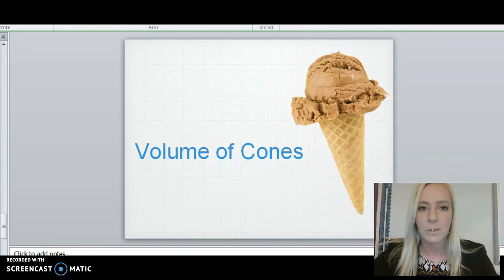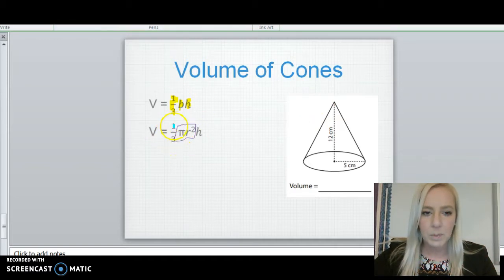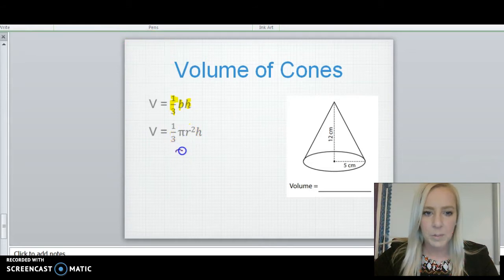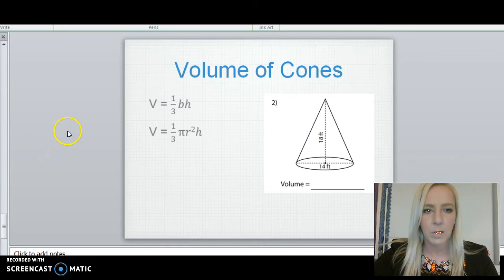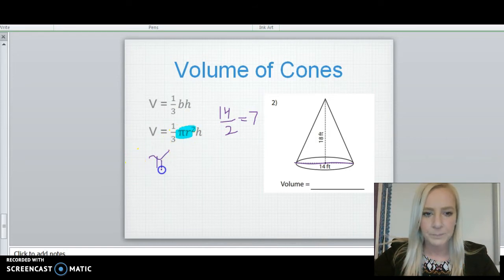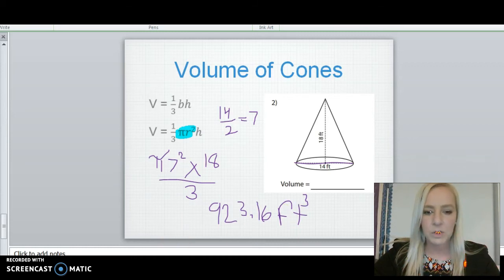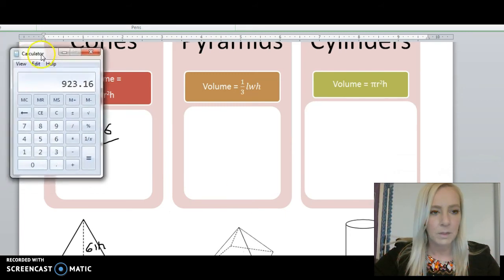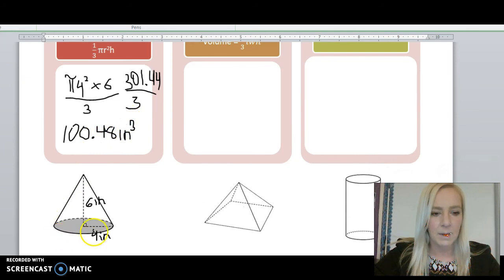Flipped Classroom_Volume of a Cone